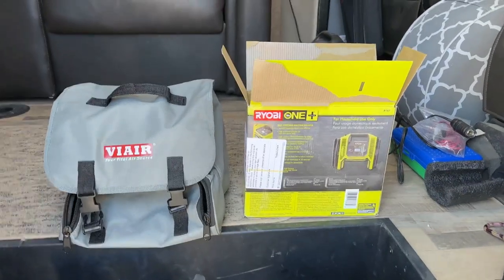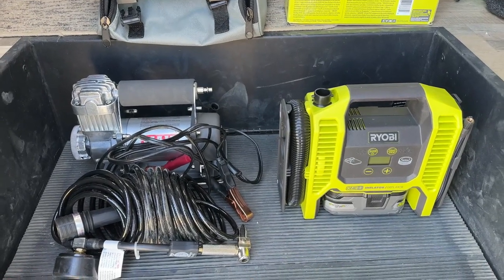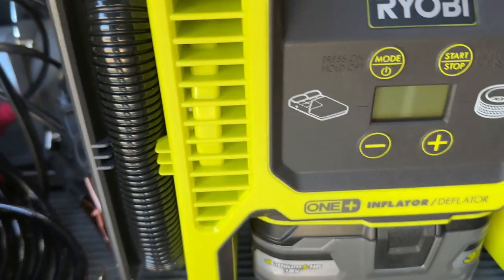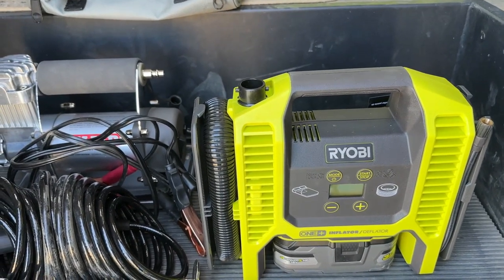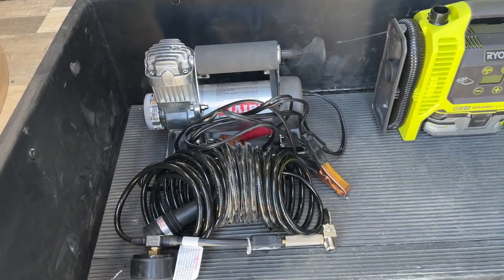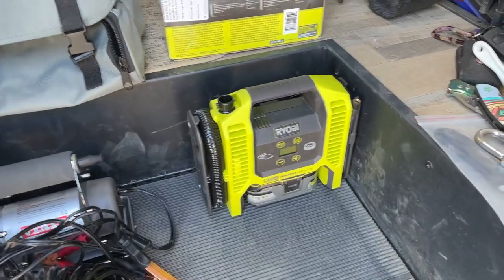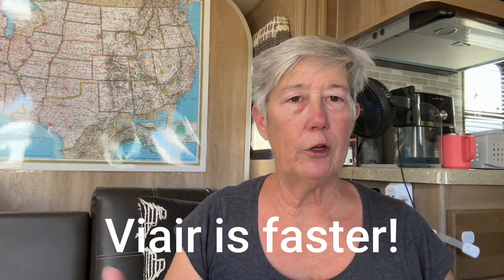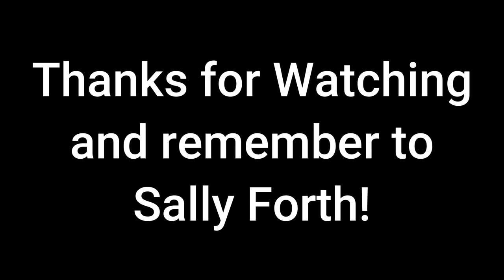Air Compressor Shootout - Viair versus Ryobi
Come on along and  Sally Forth With Me. Today I'm comparing the Viair Compressor to the Ryobi Compressor.  The results may surprise you but there are lots of considerations.

00:00 Introduction
00:15 What & Why I'm Doing this Shootout
01:57 Doorstep comparison - size & weight
05:27 Final thoughts